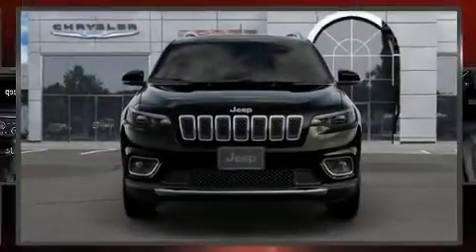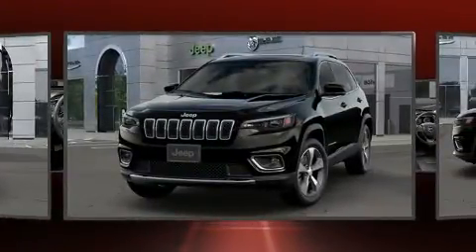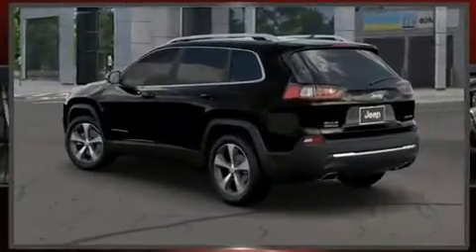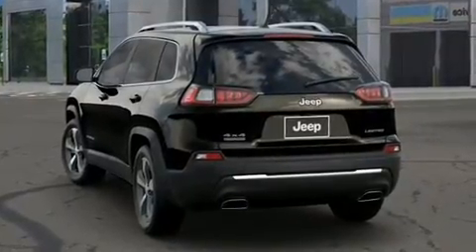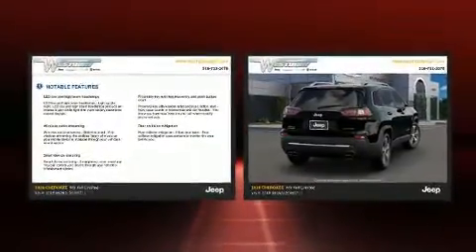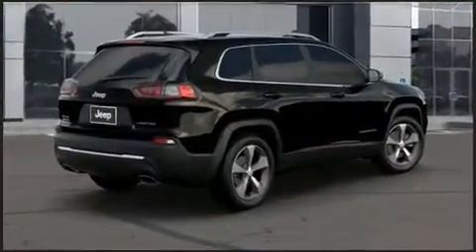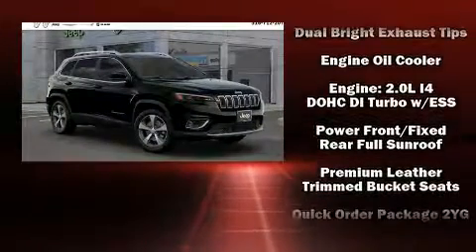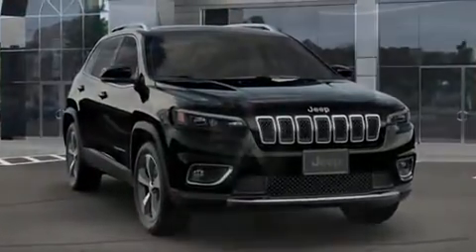2020 Jeep Cherokee LIMITED 4X4 in Jericho, NY 11753-1004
The 2020 Jeep Cherokee. Under the hood you'll find a 4 cylinder engine with more than 200 horsepower, and for added security, dynamic Stability Control supplements the drivetrain. Four wheel drive allows you to go places you've only imagined. A turbocharger is also included as an economical means of increasing performance. Jeep prioritized comfort and style by including: leather upholstery, heated seats, air conditioning, front fog lights, an overhead console, rear wipers, and the power moon roof opens up the cabin to the natural environment. Jeep ensures the safety and security of its passengers with equipment such as: head curtain airbags, front side impact airbags, traction control, brake assist, anti-whiplash front head restraints, a panic alarm, and 4 wheel disc brakes with ABS. You will have a pleasant shopping experience that is fun, informative, and never high pressured. Please don't hesitate to give us a call.